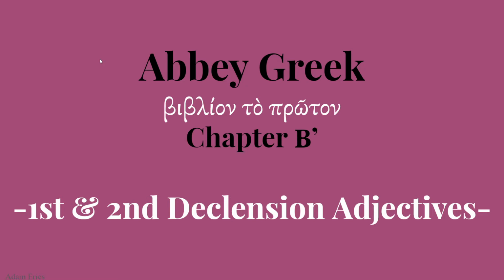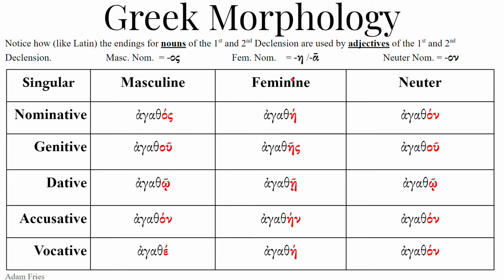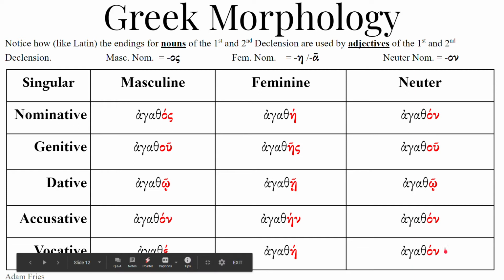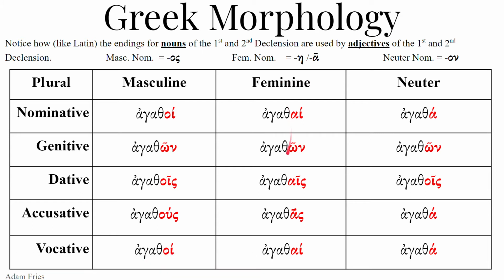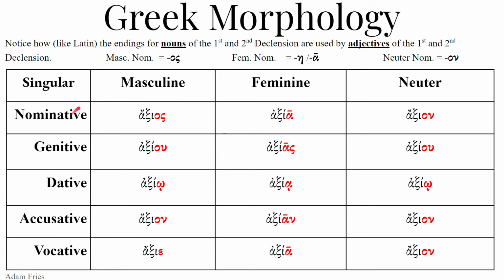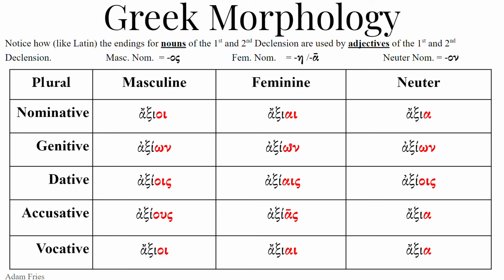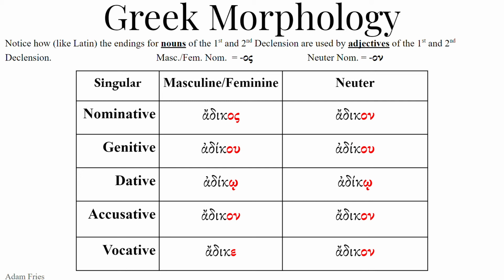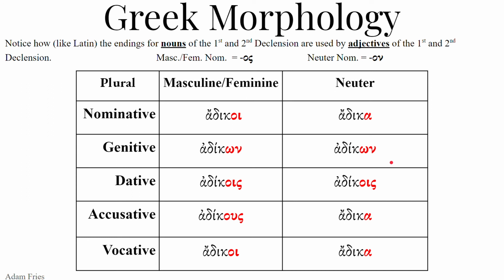Abbey Greek - βιβλίον τὸ πρῶτον Chapter B’ - 1st & 2nd Declension Adjectives